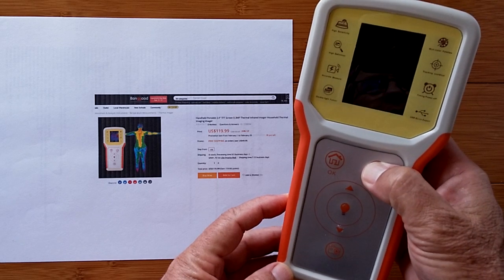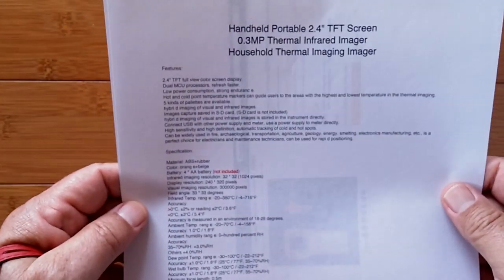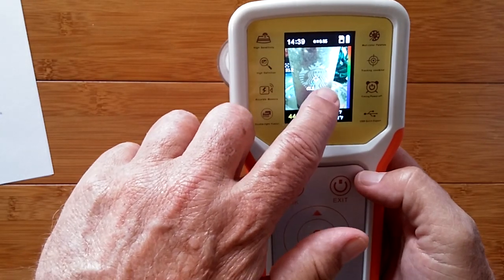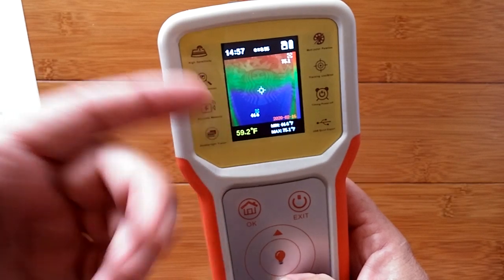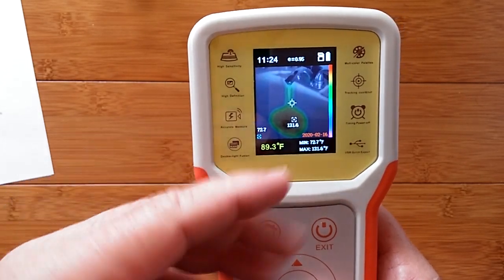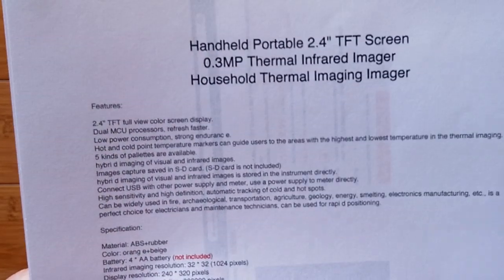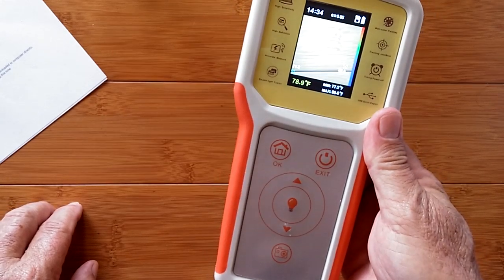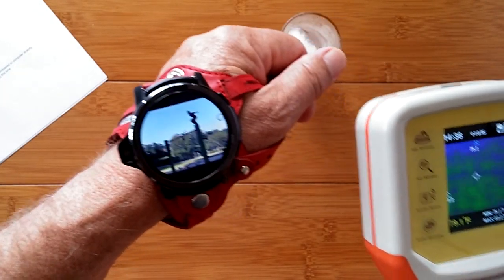Personal Thermal Infrared Imager shows highest/lowest temperature of anyone near you.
English User's Manual
When this item is sold out, here are some alternatives you can check:
Model 3 (Step sale in progress, not eligible for coupon activities - check back ）

The Personal Thermal Infrared Imager shown in this video has been provided by Banggood. Many thanks to our viewers for making this YouTube site popular and to Banggood for their support. If you are interested in purchasing this Personal Thermal Infrared Imager, please use the link listed above. It will help us receive more watches to review for you in the future. Thanks!

Smartwatch featured in this video is the KronosBlade GENESIS Dual Camera Outdoor Visible Screen 4G Android 7 Smartwatch: Unboxing & 1st Look

Watch band featured in this video is the ERGON BAND™, the First ERGONOMIC Watch Band you Wear around your Thumb 👍 (Use Coupon code: SmartWatch Ticks for a 10% discount at checkout)

DESCRIPTION
With spot-on accuracy this device shows the highest and lowest temperatures in the image window, plus a direct reading of the exact temperature in the image center square. You an also snap an instant image photo with the visible and infrared images overplayed along side the displayed temperature readings for further review and analysis.